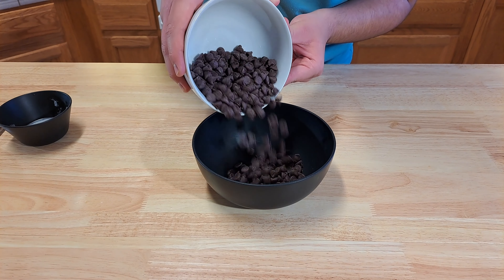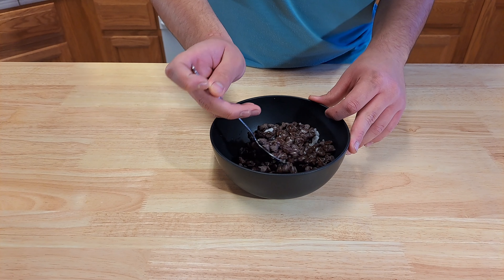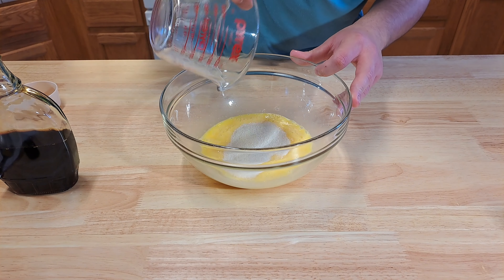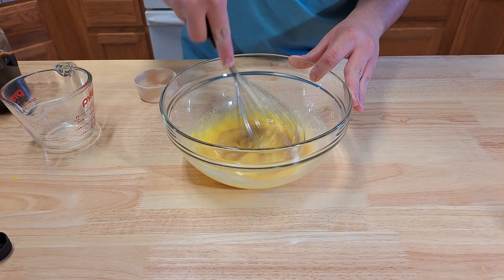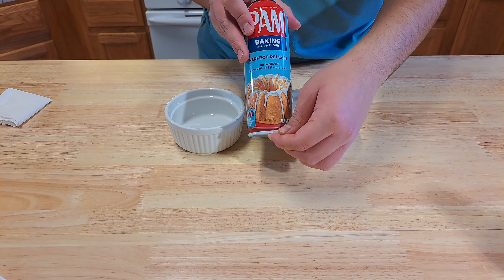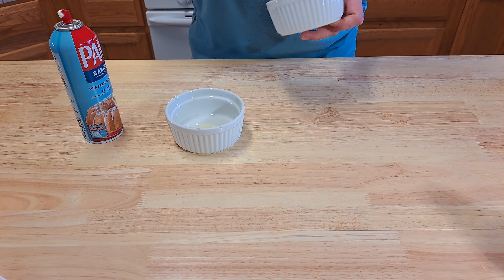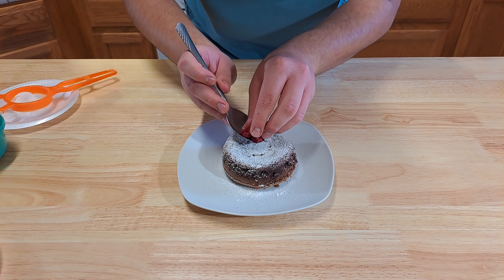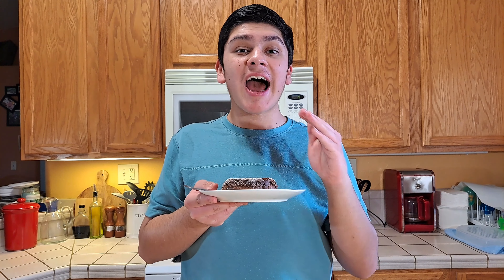Making Chocolate Lava Cake At Home!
In this video, I will be making chocolate lava cakes they are super delicious and easy to make!